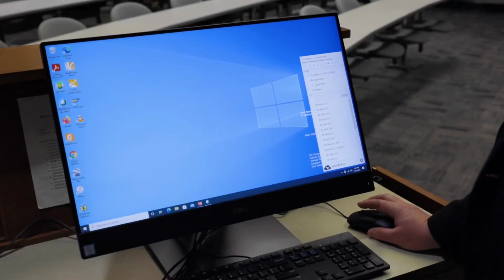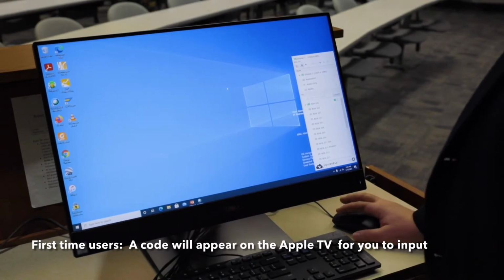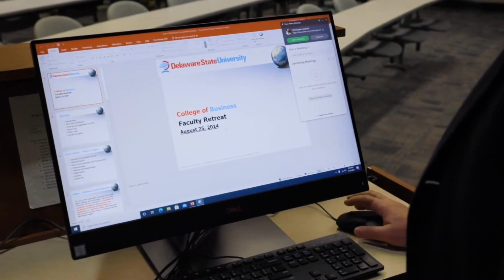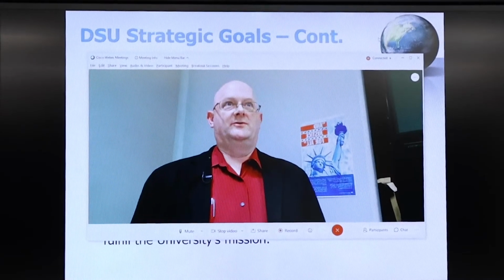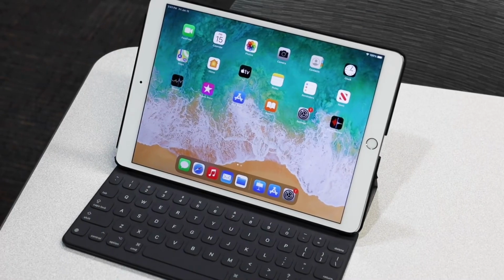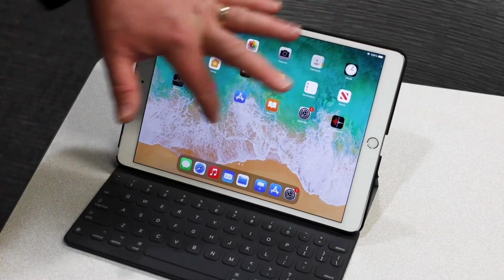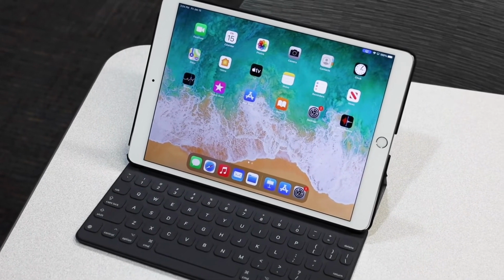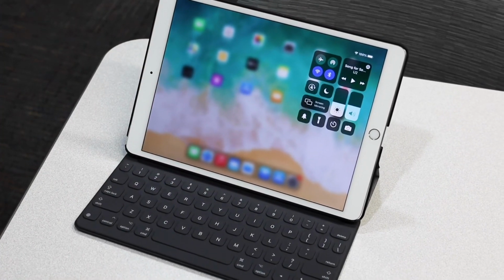Using Classroom Technology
Classroom technology tutorial